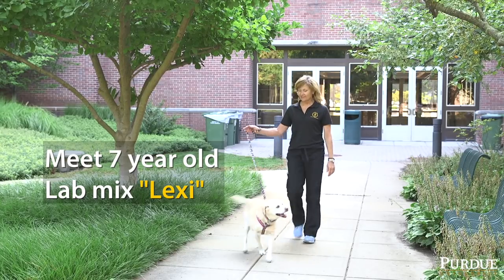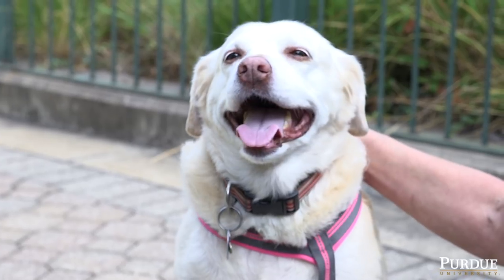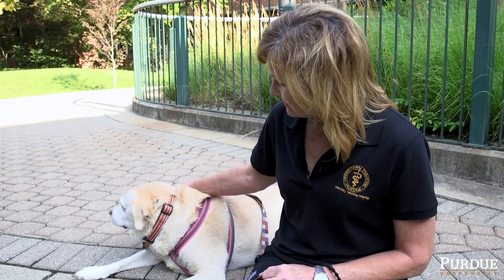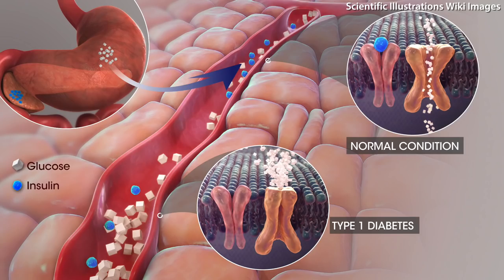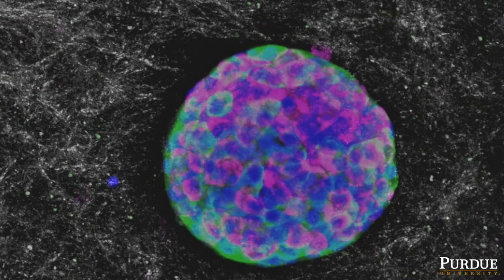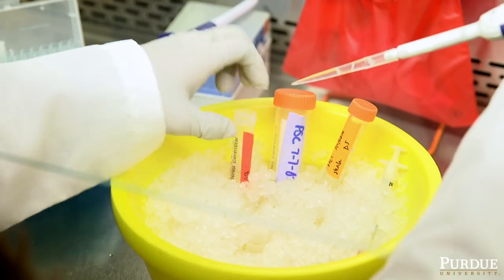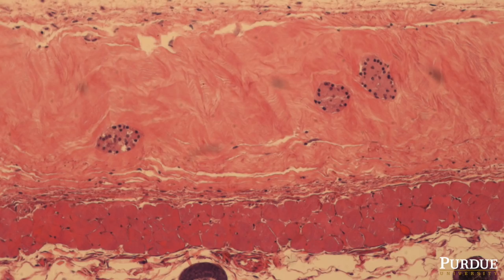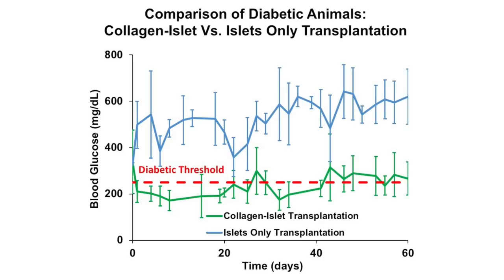Type 1 diabetes therapy shows promise for long-term reversal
A collagen formulation mixed with pancreatic cells, developed by Purdue University researchers in collaboration with the Indiana University School of Medicine, is the first minimally invasive therapy to successfully reverse Type 1 diabetes within 24 hours and maintain insulin independence for up to 90 days, a pre-clinical animal study shows. For diabetic dogs, the treatment is already in a clinical stage of testing.

Featured Purdue University engineers:
Clarissa Hernandez Stephens, PhD Candidate, Weldon School of Biomedical Engineering
Sherry Harbin, Professor, Weldon School of Biomedical Engineering and Basic Medical Sciences, College of Veterinary Medicine

Purdue and the IU School of Medicine collaborated on this work through the National Institute of Health T32 Indiana Bioengineering Interdisciplinary Training for Diabetes Research Program, which awarded a fellowship to Stephens to develop innovative technology for the treatment of diabetes.

The collagen formulation is a patented technology. This research was also supported by the National Science Foundation Graduate Research Fellowship (DGE-1333468); the Indiana University School of Medicine Center for Diabetes and Metabolic Diseases Pilot and Feasibility Program (P30DK097512); and generous donations from the McKinley Family Foundation.

Thanks to Purdue Veterinary Medicine, Jan Goetz, and Lexi.